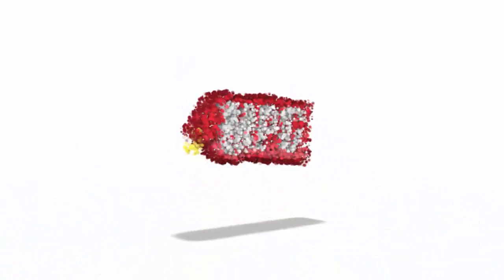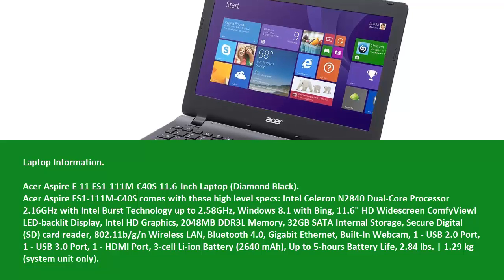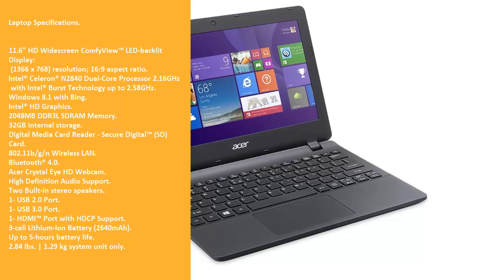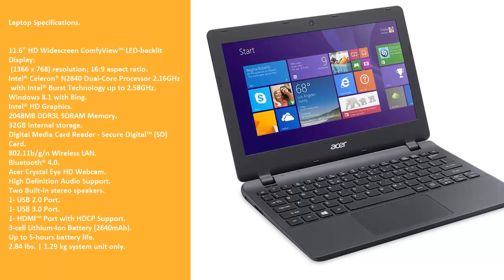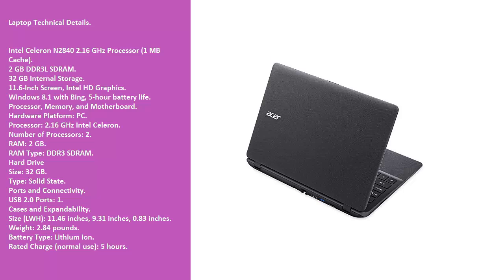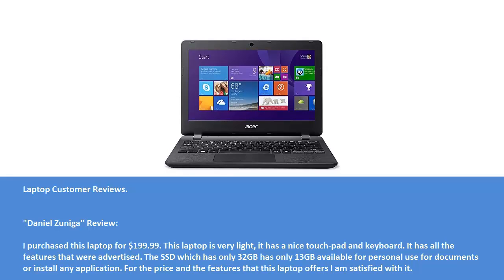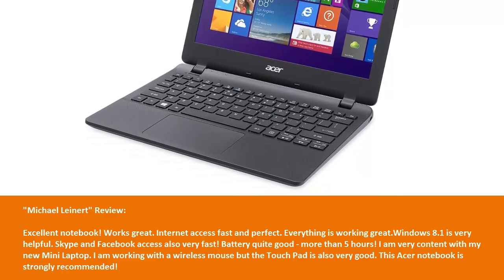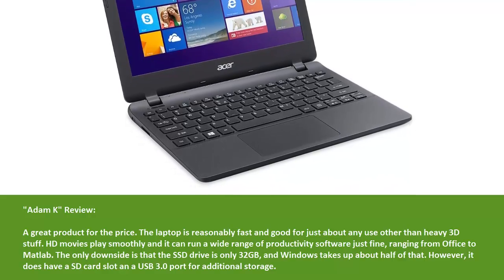[Full Review + Discount] Acer Aspire E 11 ES1-111M-C40S 11.6-Inch Laptop (Diamond Black)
Acer Aspire E 11 ES1-111M-C40S 11.6-Inch Laptop (Diamond Black)

Acer Aspire At the 11 ES1-111M-Chemical40S 11.6-Inch Laptop (Diamond Dark).
Acer Aspire ES1-111M-Chemical40S shows up with these large level specifications: Intel Celeron In2840 Dual-Core Processor chip 2.16GHz with Intel Burst Technologies up to 2.58GHz, Home windows 8.1 with Bing, 11.6″ HD Widescreen ComfyViewl LED-backlit Screen, Intel HD Images, 2048MB DDR3D Memory space, 32GB SATA Internal Storage space, Safe Digital (SD) card reader, 802.11b/g/n Cellular LAN, Bluetooth 4.0, Gigabit Ethernet, Built-In Webcam, 1 - USB 2.0 Slot, 1 - USB 3.0 Slot, 1 - HDMI Slot, 3-mobile Li-ion Electric battery (2640 mAh), Up to 5-hrs Electric battery Life, 2.84 lbs. | 1.29 kg (system unit only).
Laptop Specifications.
11.6″ HD Widescreen ComfyView™ LED-backlit Screen:
(1366 times 768) quality; 16:9 element ratio.
Intel® Celeron® In2840 Dual-Core Processor chip 2.16GHz
with Intel® Burst Technologies up to 2.58GHz.
Home windows 8.1 with Bing.
Intel® HD Images.
2048MW DDR3T SDRAM Memory space.
32GW internal storage space.
Digital Press Card Readers - Secure Digital™ (SD) Cards.
802.11b/gary the gadget guy/n Cellular LAN.
Bluetooth® 4.0.
Acer Crystal clear Vision HD Webcam.
High Description Audio Assistance.
Two Built-in stereo system speakers.
1- USB 2.0 Slot.
1- USB 3.0 Slot.
1- HDMI™ Slot with HDCP Help.
3-mobile Lithium-Ion Electric battery (2640mAh).
Up to 5-hrs battery existence.
2.84 lbs. | 1.29 kg system unit only.
Laptop Complex Details.
Intel Celeron In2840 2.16 GHz Processor chip (1 MB Cache).
2 GB DDR3L SDRAM.
32 GB Internal Storage space.
11.6-Inch Screen, Intel HD Images.
Home windows 8.1 with Bing, 5-hr battery existence.
Processor, Memory space, and Motherboard.
Hardware System: Personal computer.
Processor chip: 2.16 GHz Intel Celeron.
Quantity of Processors: 2.
Ram memory: 2 GB.
RAM Kind: DDR3 SDRAM.
Hard Drive
Dimension: 32 GB.
Type: Sound State.
Connectivity and ports.
USB 2.0 Slots: 1.
Expandability and cases.
Size (LWH): 11.46 inches, 9.31 ins, 0.83 inches.
Excess weight: 2.84 weight.
Electric battery Type: Lithium ion.
Rated Cost (regular use): 5 hours.